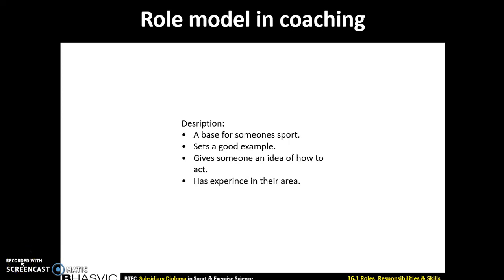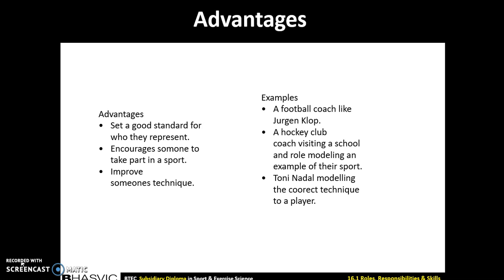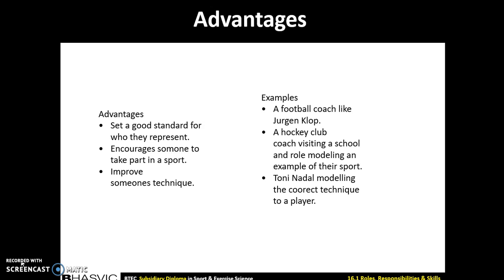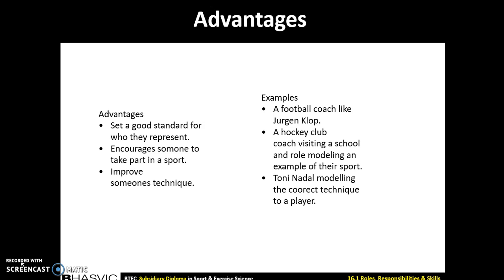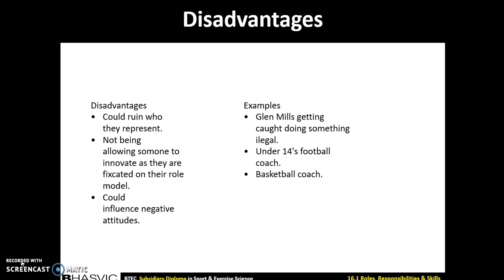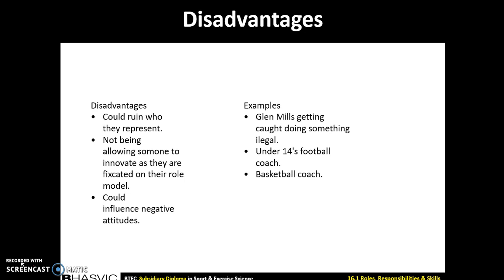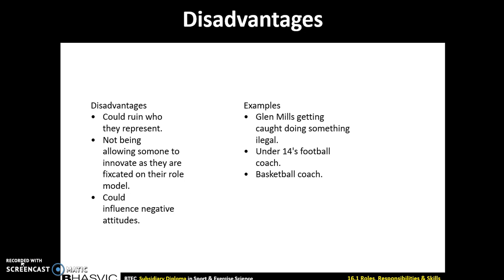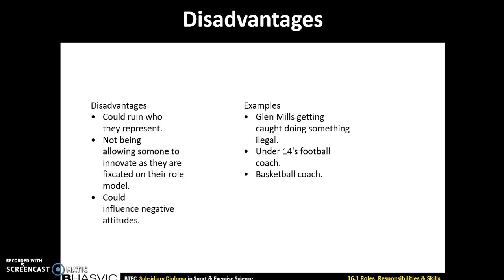Role Model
16.1